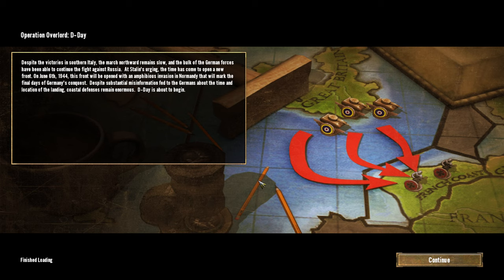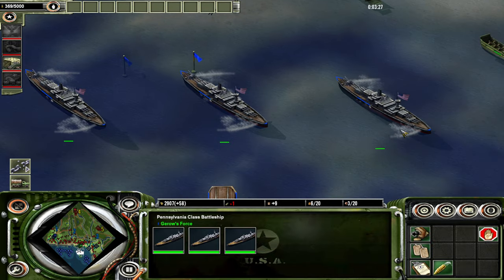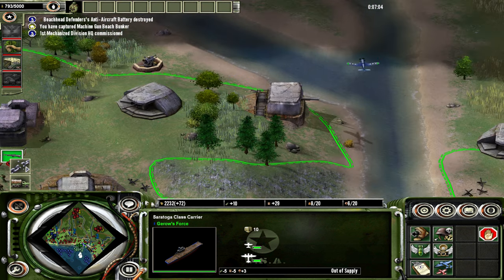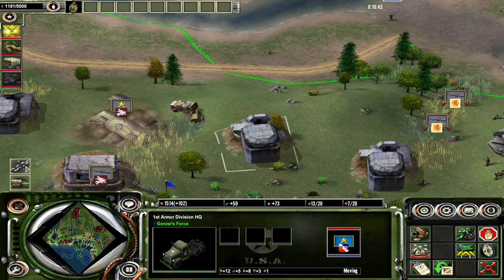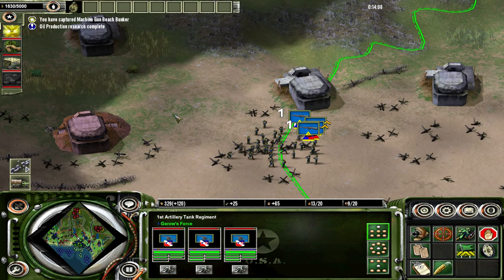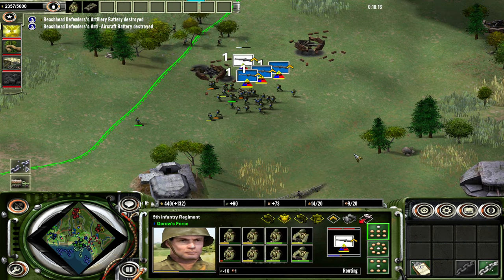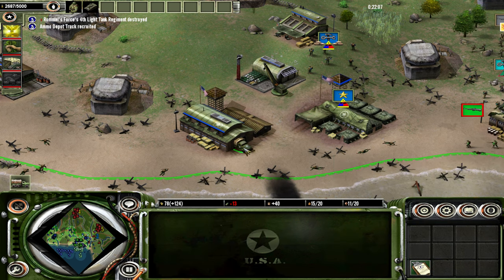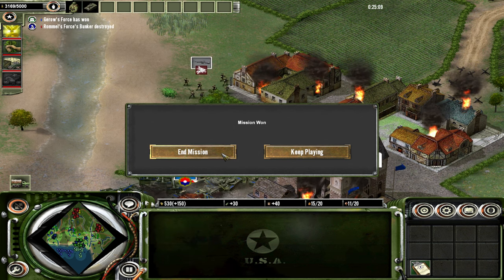Operation Overlord: D-Day | Axis & Allies (2004) Campaign Gameplay Walkthrough | Part 7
Finally got the game working again so we're going to try to finish the series!